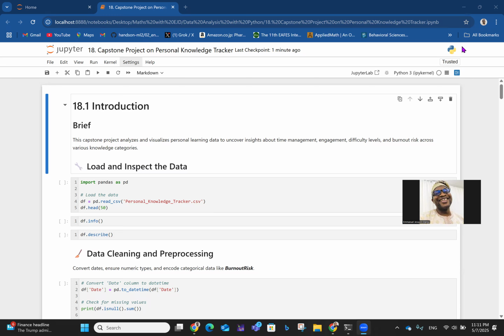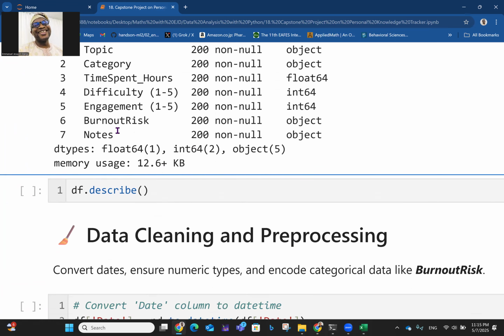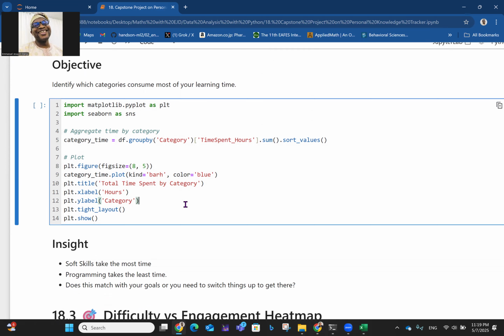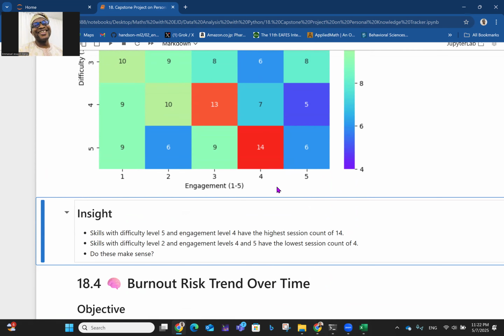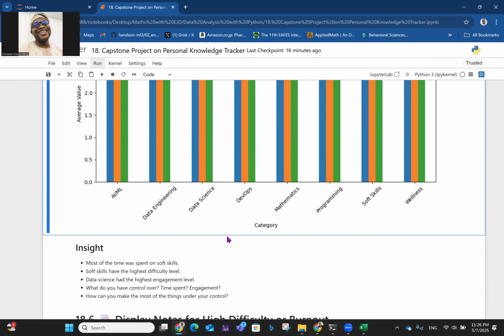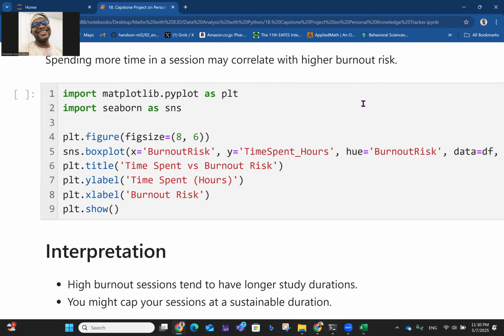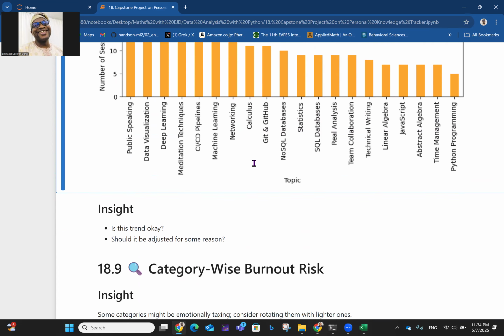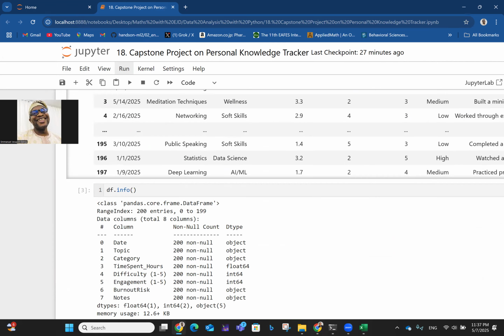30/18. Capstone Project on Personal Knowledge Tracker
In this video, we explore a deep analysis of a personal knowledge tracker dataset, uncovering valuable insights about learning habits, time management, burnout risk, and engagement across different topics like DevOps, Data Science, Soft Skills, and Wellness.

Using Python, Pandas, Matplotlib, and Seaborn, we create compelling visualizations to identify trends in study time, topic difficulty, and personal development.

This video is ideal for anyone looking to optimize their learning strategy through data-driven reflection and self-improvement.